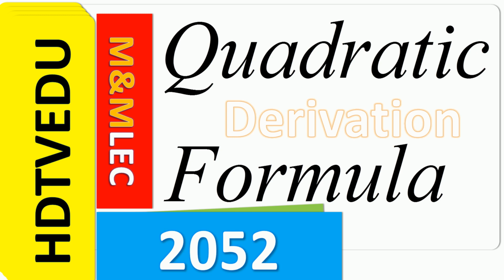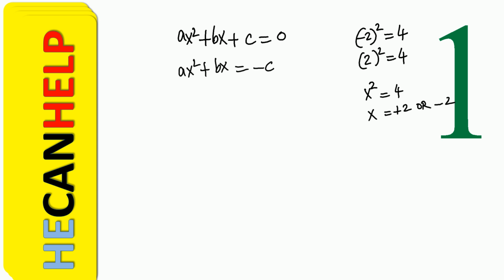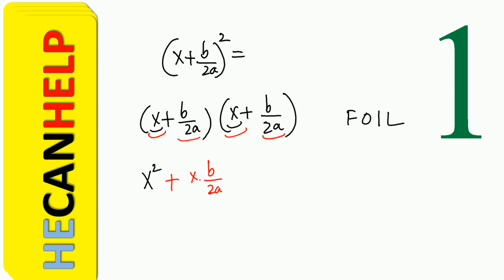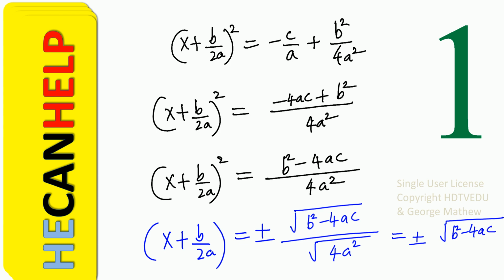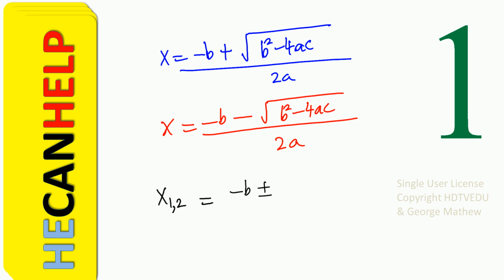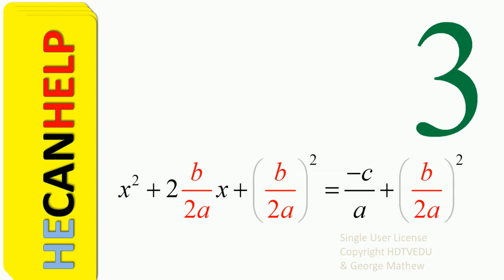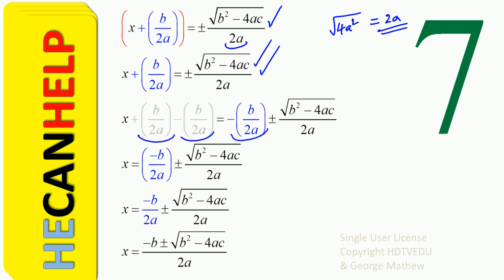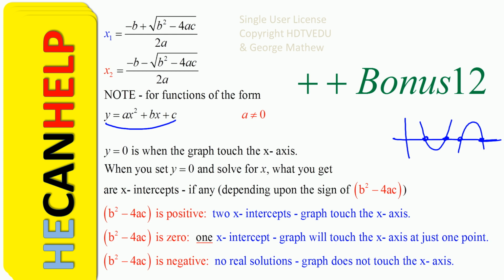2052 {HECANHELP.COM USA} Quadratic Formula Derivation & Context Math GEORGE MATHEW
Thank you: Youtube
This video is dedicated to Marc Gutman and Sadie Bowman of Matheatre - creators of the "Calculus: The Musical!!" They know their stuff!